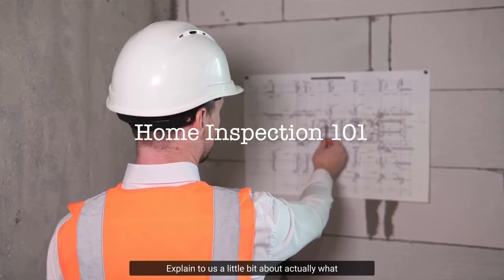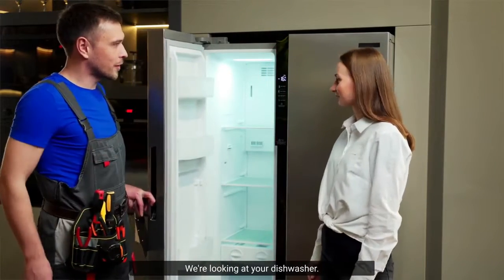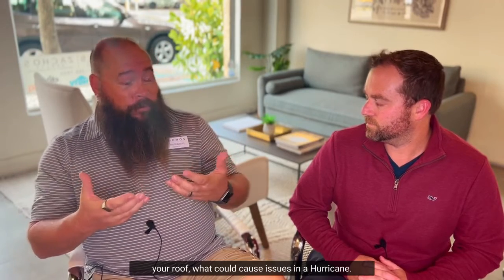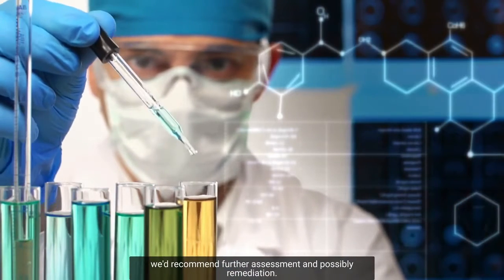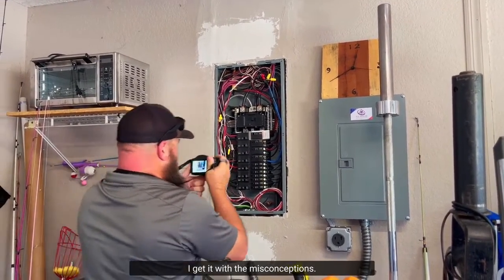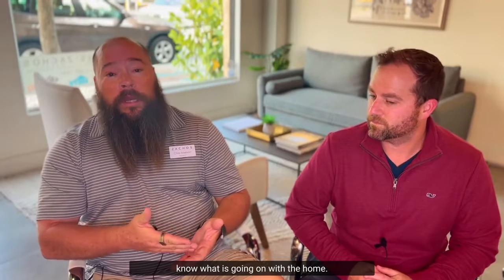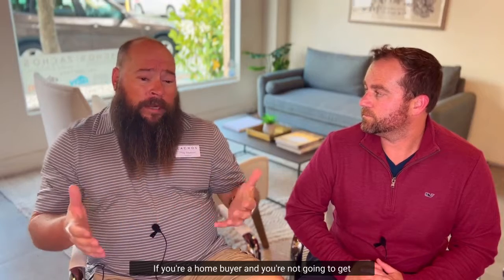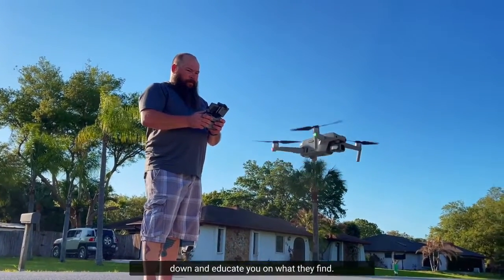Why You Need Home Inspection w/ Chris Rayborn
Why You Need Home Inspection w/ Chris Rayborn - Hello, this is Ryan Zachos with Zachos Realty out of Sarasota, Florida.
Today's video we are talking with Chris Rayborn from All Seeing Home Inspection. We thought it would be an excellent video to speak to you about what goes into a home inspection and all the questions we get.
⭐ ⭐ ⭐ DR Horton is currently offering $10,000 back at closing if you use their lender.
💰💰💰If you use Ryan Zachos to represent you on a purchase in this community, you will get an additional $1,000 back at closing because of his status with the builder.

Ryan & David Zachos are founders of Zachos Realty. They are a licensed Realtor® and real estate broker respectively. Zachos Realty & Design Group is a local family-owned and operated business that has had the luxury of working with HGTV (Property Brothers), DIY Network, Good HouseKeeping, and more! A local firm with national exposure. They have an extensive background in real estate (relocation, construction, investment, interior design, etc.) and first-hand knowledge of much of Florida's Gulf Coast. Currently serving Sarasota, Manatee, Charlotte, Hillsborough, and Pinellas Counties; The Zachos team is prepared to help you in whatever your real estate needs are!

00:00 Introduction
02:23 Additional Service
04:13 Pool Inspection
05:46 Why you need homes inspection?
06:44 Worst experience
09:01 Good Inspector vs Bad Inspector